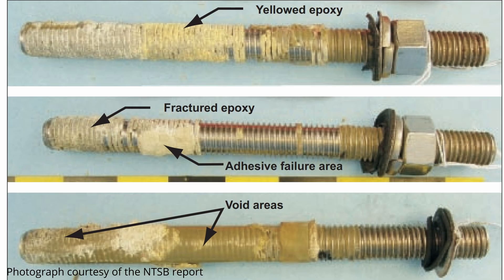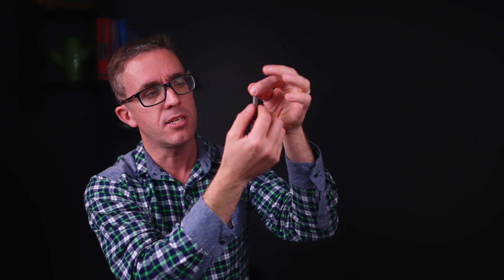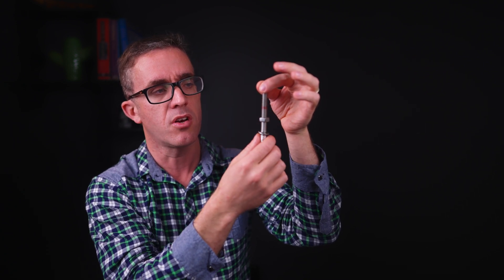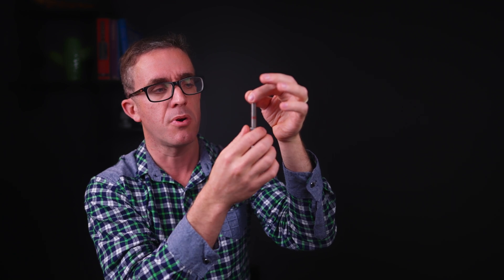The Big Dig Ceiling Collapse: An Epoxy that took down a Tunnel Ceiling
On the 10 of July 2006 the ceiling of the big dig tunnel collapses. This was 9 years after the fort point channel opened to traffic. So what was the cause of this collapse of the ceiling of the tunnel on the I90 in Boston?

I will cover the history around the constitution of the big dig tunnel and what the NTSB uncovered in their investigation into this tragedy. You will find out the causes behind why the ceiling of the fort point tunnel collapsed, what decision led up to the tragedy, and was there warning signs prior to the collapse of the ceiling on the big dig tunnel.

It is important that all engineering understand both the structural mechanics behind the failure, but also understand the decision the led up to the tragedy and how human physiology can play a role in an engineering disaster.

The true cause of the big dig ceiling collapse in epoxy with the same name that had two versions, a fast set and a standard set. These epoxies produced by Power Fasteners had performed similar in a short term loading situation but had drastically different properties under a sustained load. One of these epoxies suffers from an issue known as Epoxy Creep, which means over time under a sustained load the epoxy will stretch and weaken to an eventual point of failure.

- design approaches
- Review past engineering failures to improve structural knowledge

Books on Structures For anyone who wonder about the engineering behind building design
Structures: Or Why Things Don't Fall Down

🎥Video Editing
Chapter
00:00 Intro
00:50 Main Structural Elements in a Tunnel
01:43 Type of Post fixed anchors
03:24 Structural issues during construction
05:39 The Investigation
07:05 The Remaining Ceiling
07:27 Was installation at fault
08:27 What is Epoxy Creep
10:17 What did Power Fasteners Know
11:10 NTSB's Conclusions
11:27 Additional findings